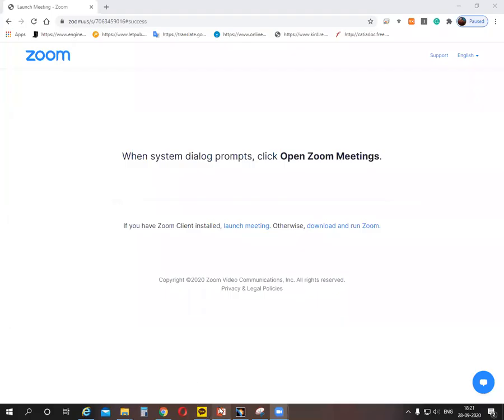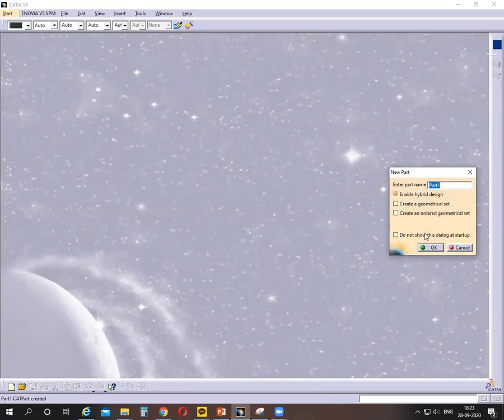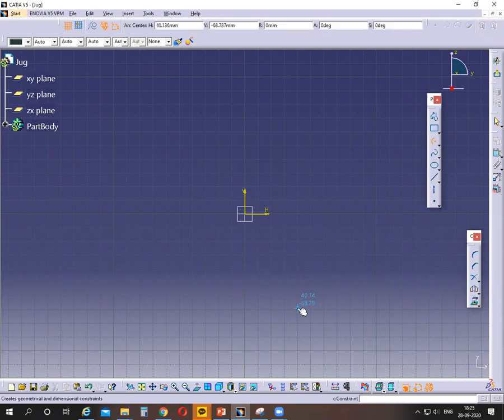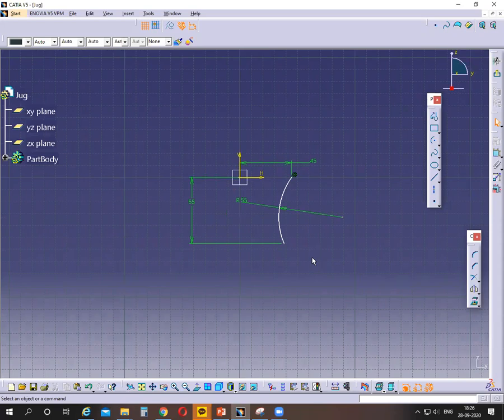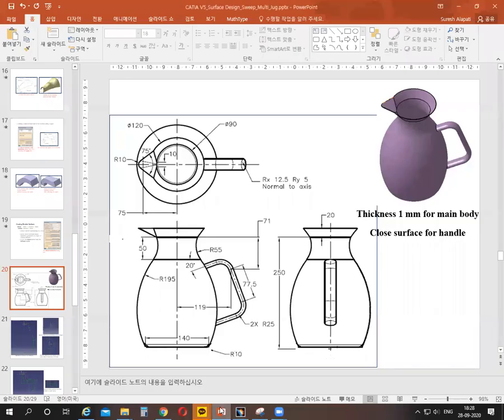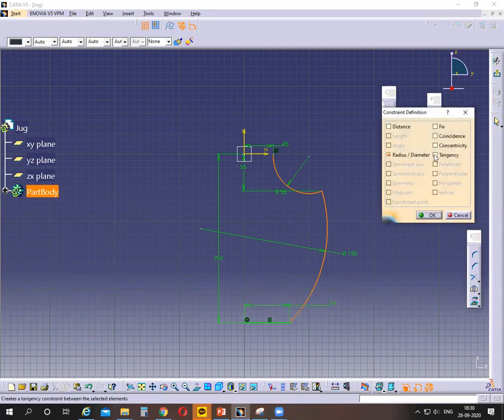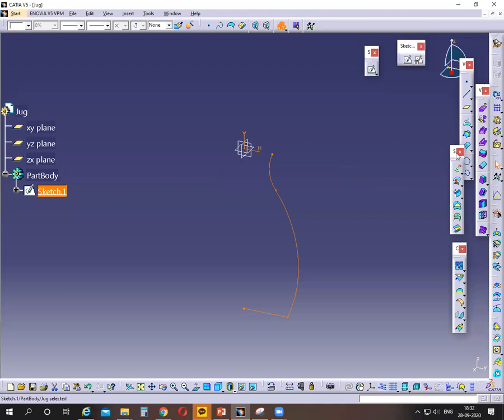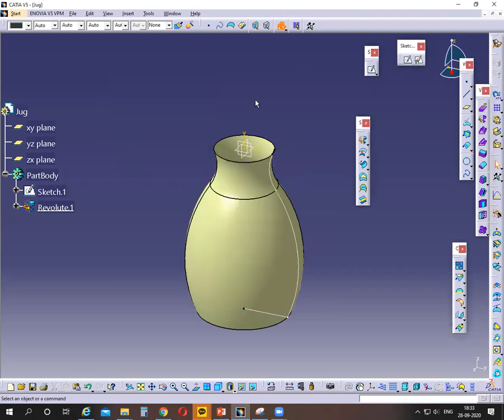1 Jug Revolve Surface